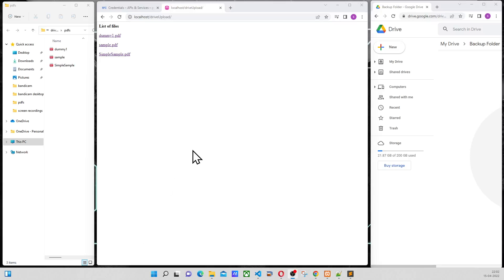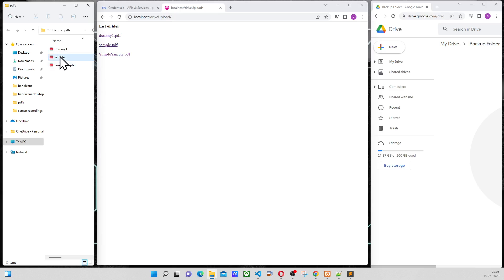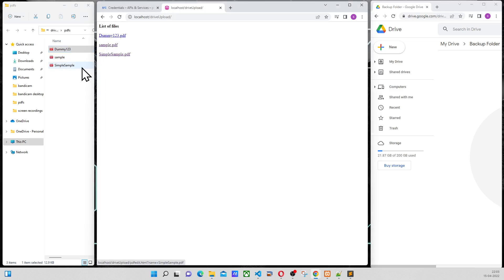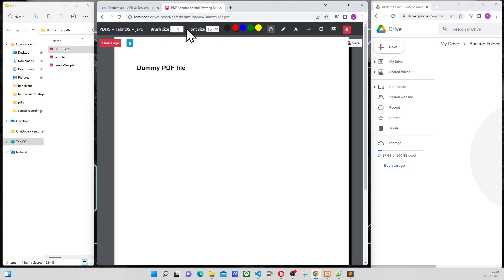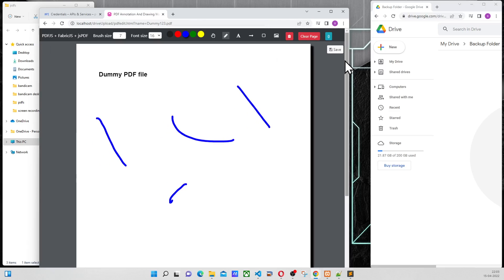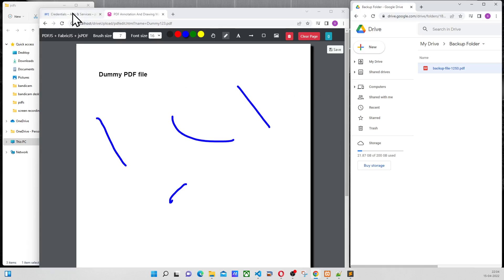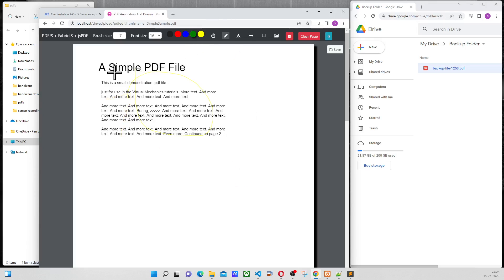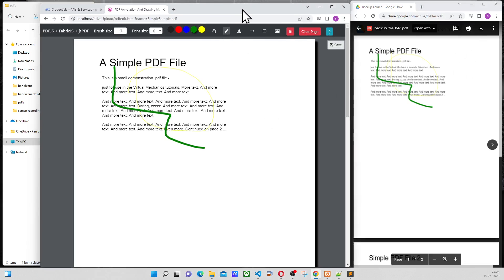Annotate pdf and save to google drive.